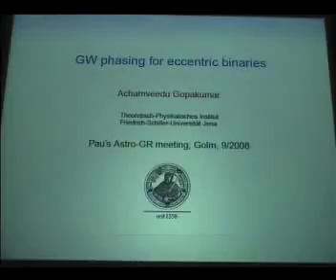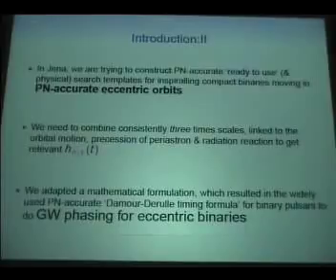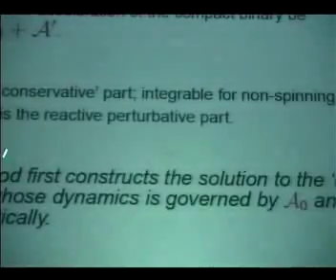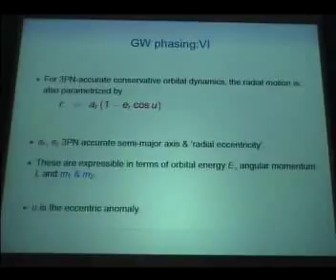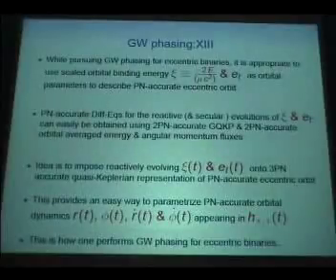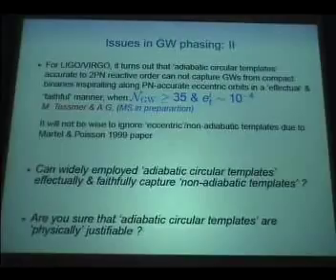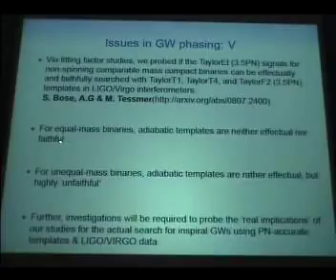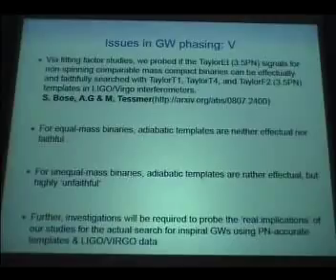GW phasing for eccentric binaries, by Gopakumar - Pau Amaro-Seoane Astro-GR 2008 (#2)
GW phasing for eccentric binaries, by Gopakumar, Astro-GR@AEI 2008 (second meeting of the year), URL of the workshop on Gravitational Waves and Astrophysics